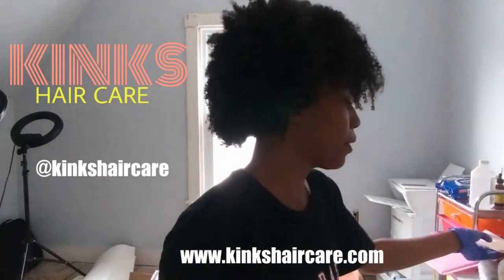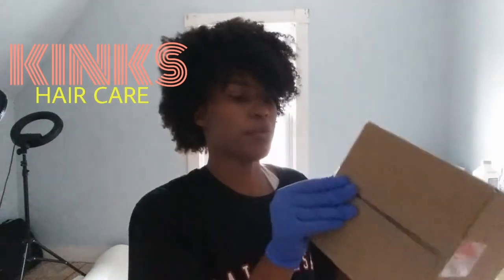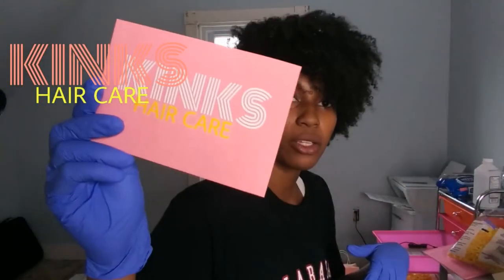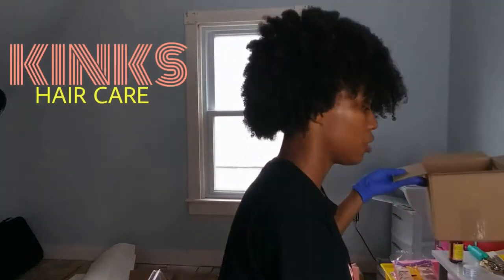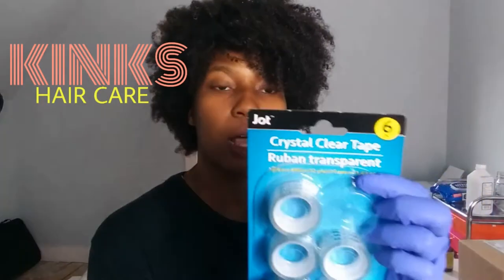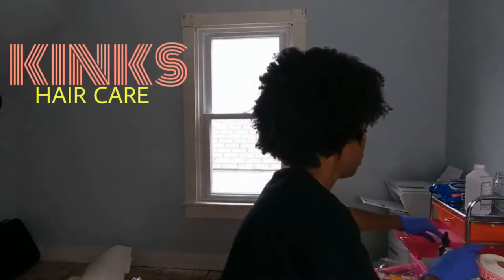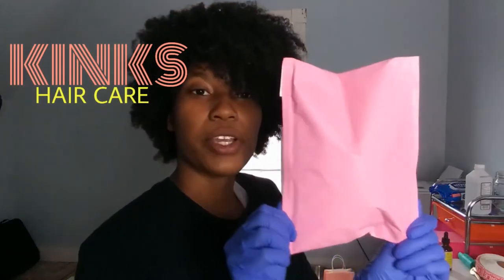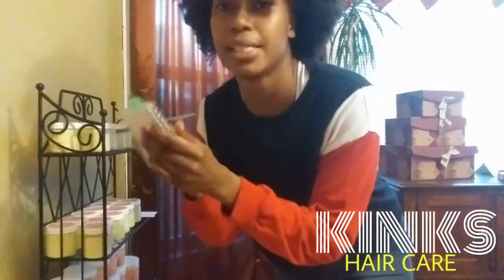PACK AND SHIP ORDERS WITH ME (*Natural hair care edition) //ENTREPRENEUR LIFE VLOG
Hey guys in todays video I am packing and shipping my natural hair product orders from my natural hair care line KINKS HAIR CARE you can shop my products